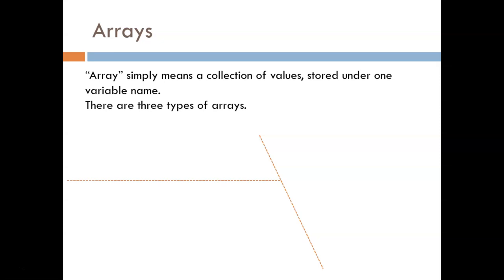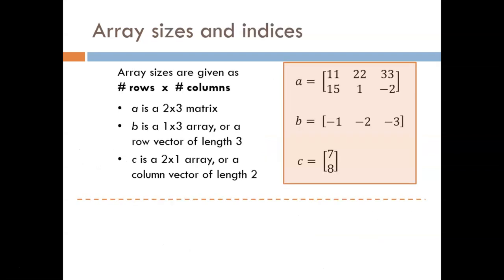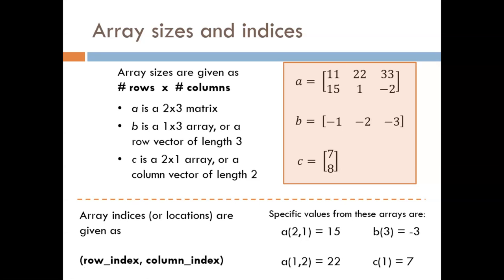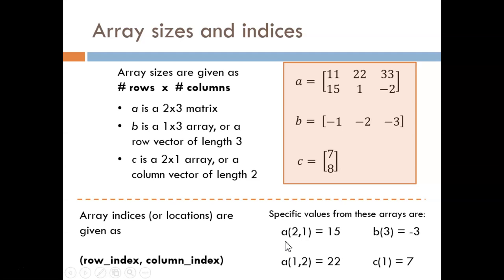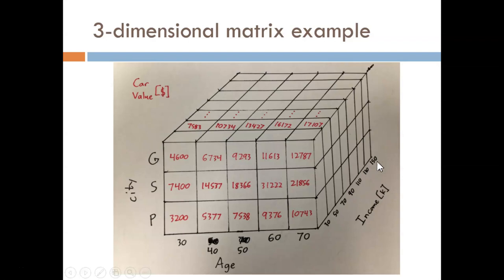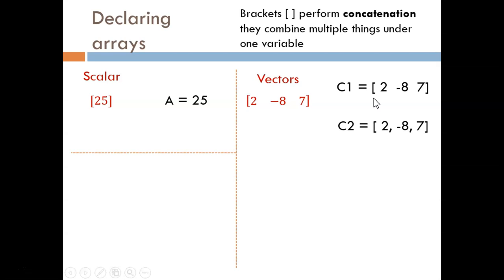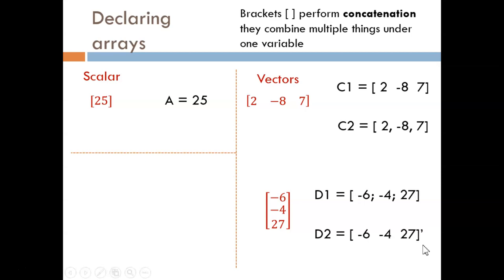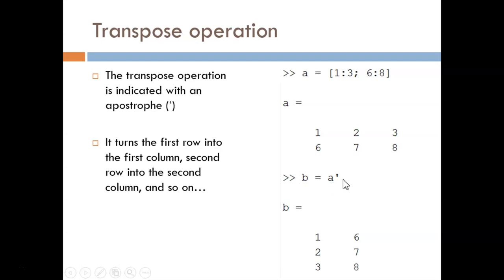2.4 Arrays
Defining arrays: scalars, vectors, and matrices. Identifying a location (or index) in an array. Concatenating values into an array.